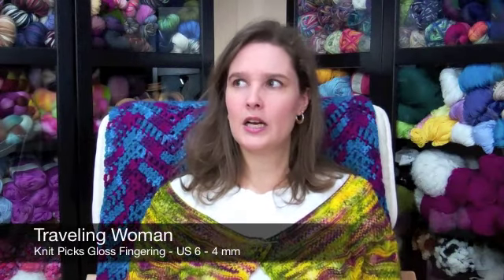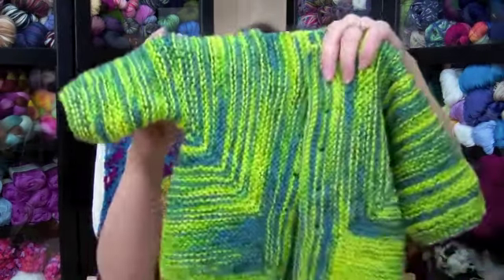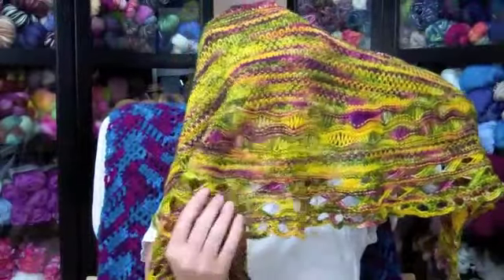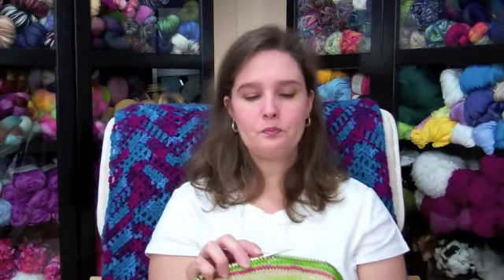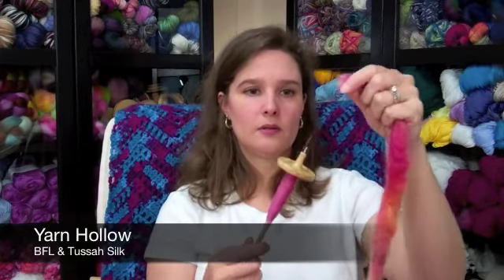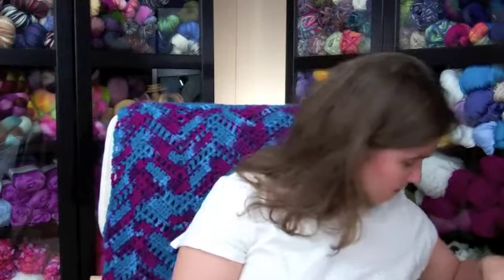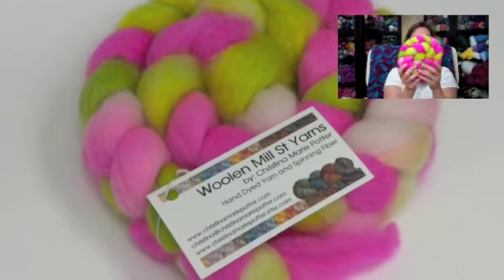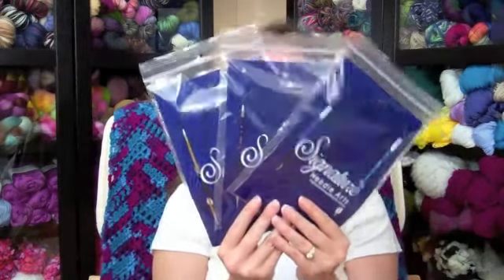Trifecta Madness - EP14 - Knitting Blooms